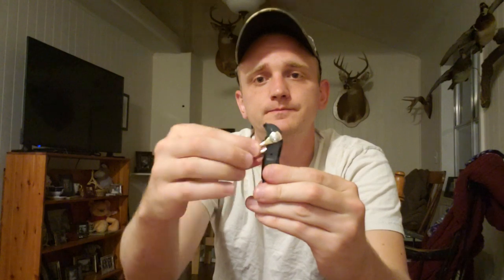How To Silence Squirrel Steps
This video shows how to silence squirrel steps by wrapping them in vet wrap and electrical tape. This method is cheap, easy, and works very well. Properly silenced, squirrel steps make the perfect compact climbing method for mobile hunting, and work phenomenally as a platform for saddlehunters.

Squirrel Steps are available at Eastern Woods Outdoors (doublesteps.com).